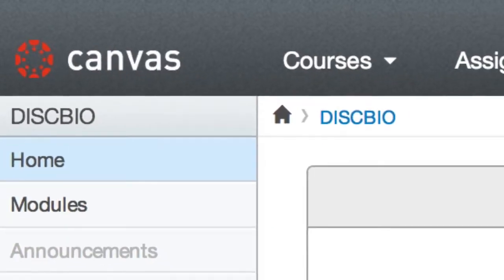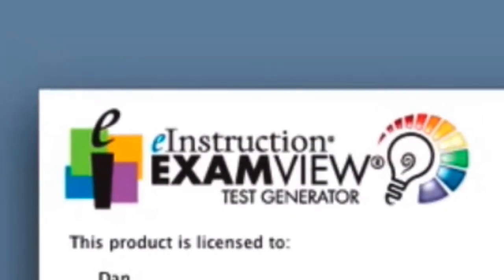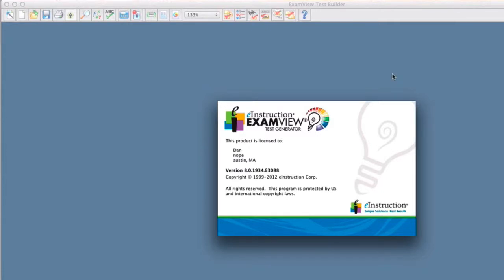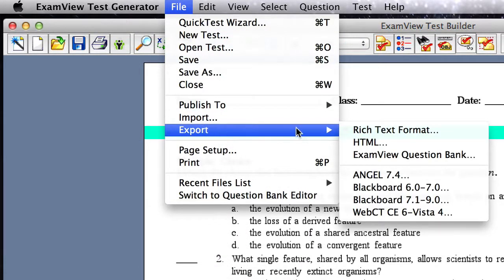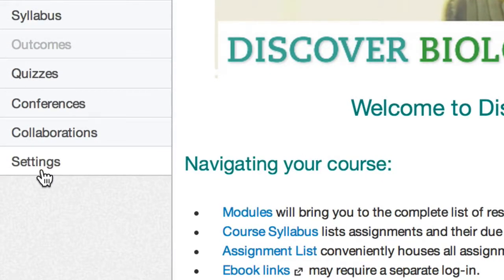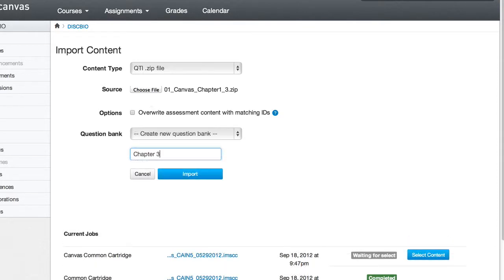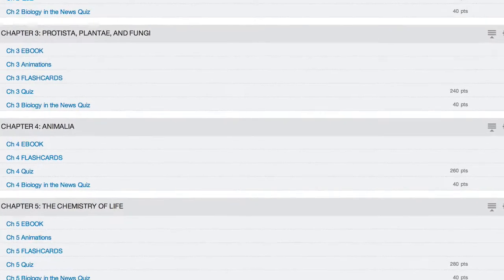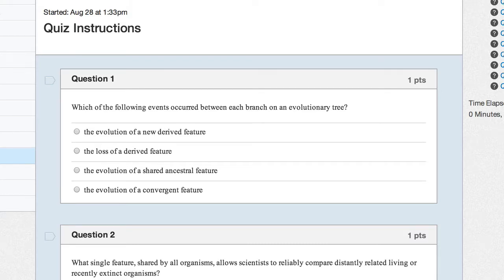Canvas Essentials: Import an ExamView Assessment into Canvas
In this tutorial, I'll show you how to use a powerful desktop application called ExamView to quickly make, edit, and refine assessment questions and then import them directly into Canvas for easy deployment. It's a simple, two-step process.